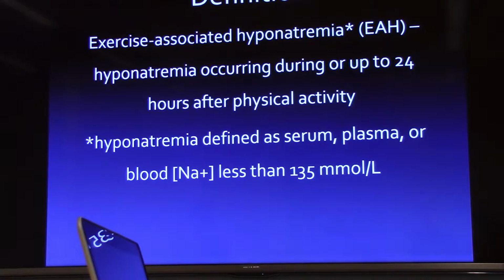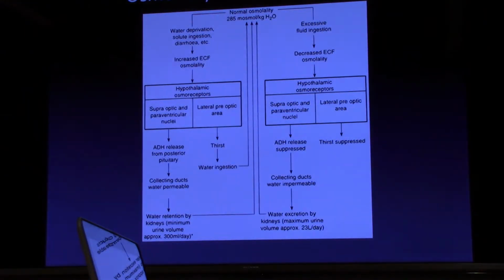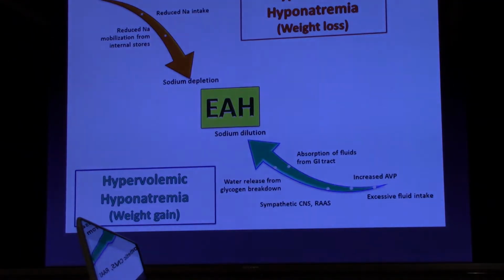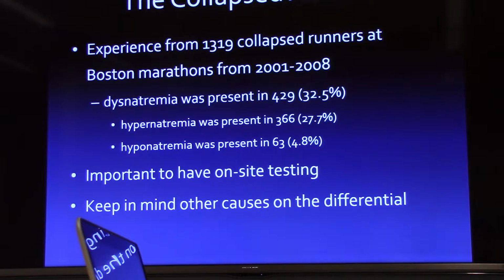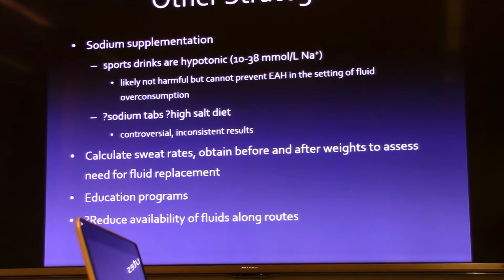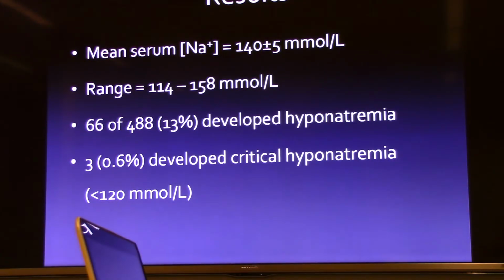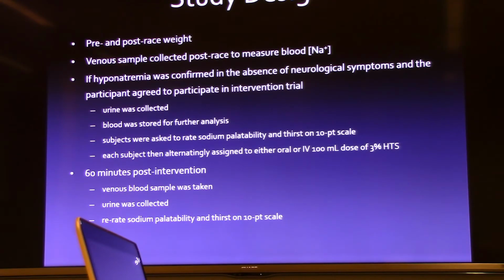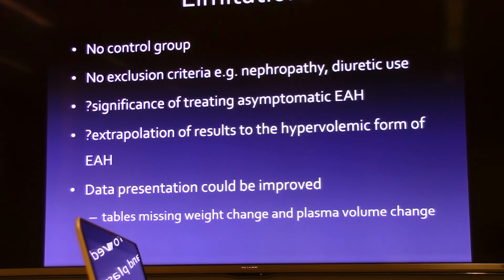Hyponatremia in endurance sports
A review of journal articles on hyponatremia